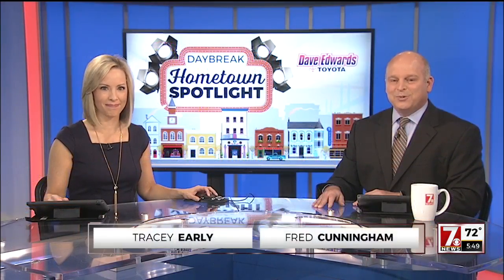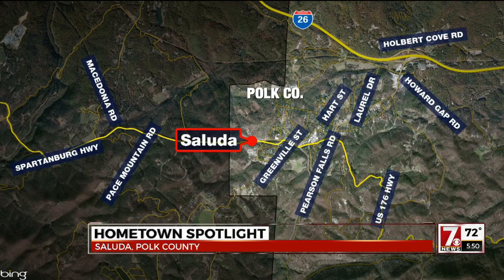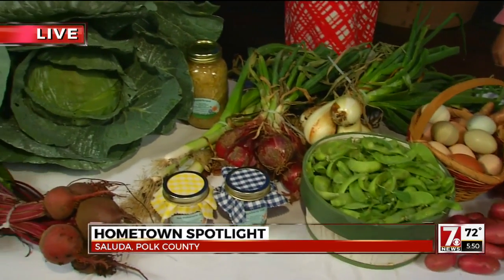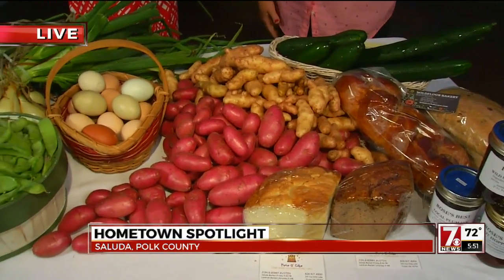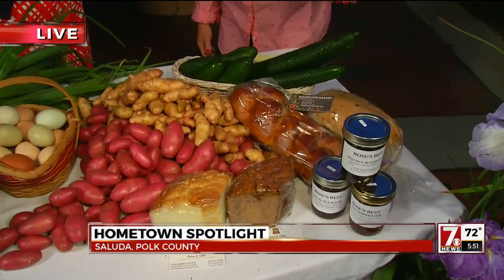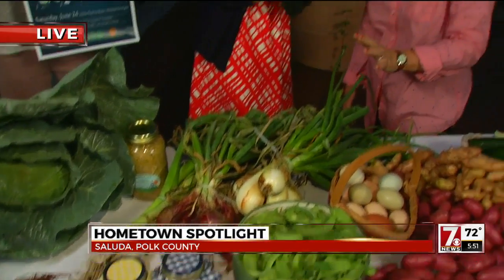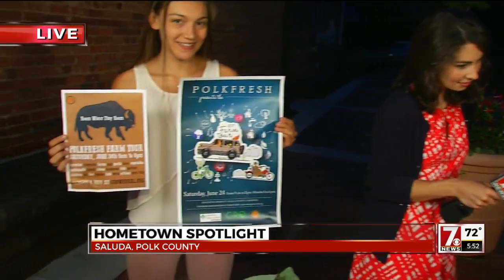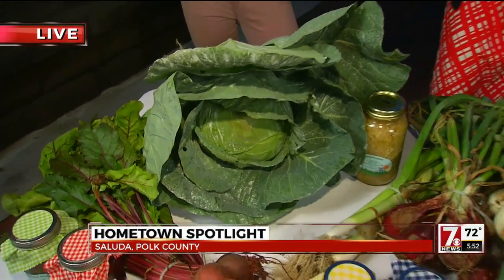Hometown Spotlight: Saluda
7 News is in Saluda for this week's Hometown Spotlight.